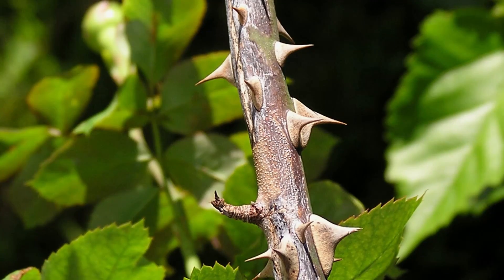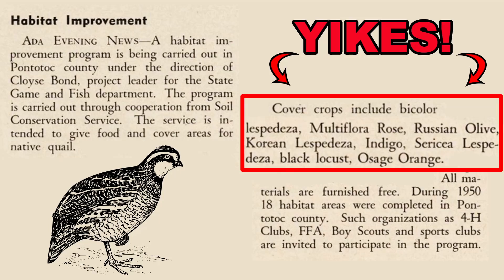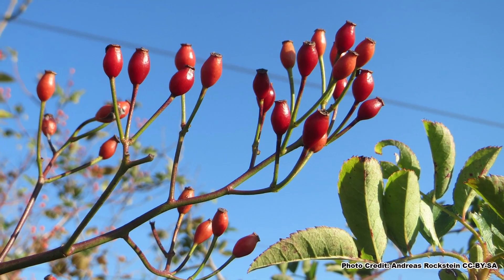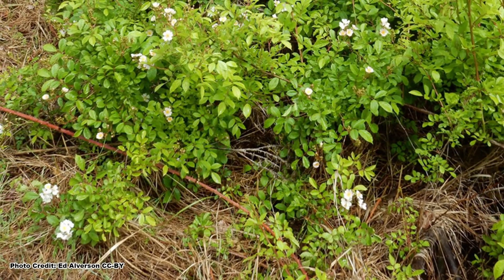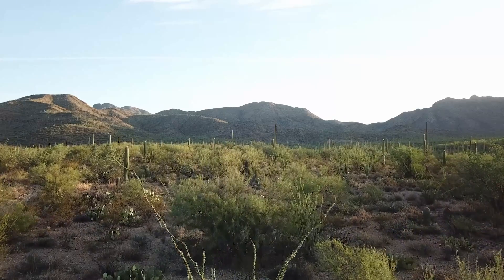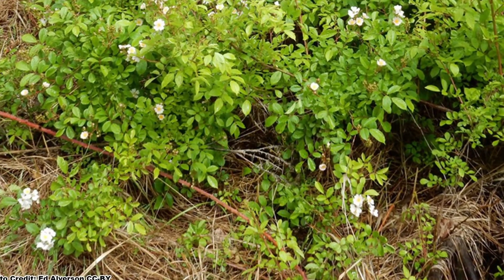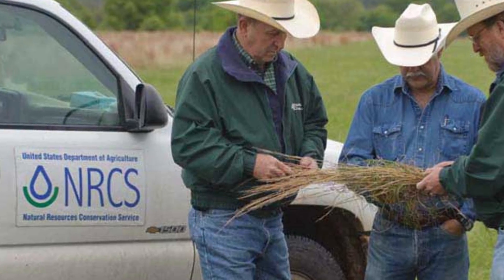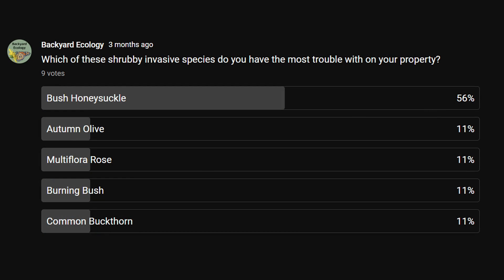Why You DON'T Want Multiflora Rose on Your Property!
🍒🍒🍒🍒 If you would like to learn about another woody invasive species that channel viewers voted as the biggest problem on their properties check out this video on bush honeysuckle

Multiflora rose, Rosa multiflora, is an invasive shrub that can be found growing in a wide variety of natural areas throughout eastern North America. Although it was often recommended and planted in the past for such things are erosion control, living fence, highway median strips, and wildlife habitat enhancement, it is now known to be detrimental to native vegetation communities. In this video I cover why multiflora rose is such a problem and what makes it so invasive.

Let us know your multiflora rose horror stories in the comments!

Chapters:
0:00 Introduction to Multiflora Rose, Rosa multiflora, Native Range and Eastern North America Introduced Range
0:26 How Multiflora Rose Got to North America, How It Was Spread, and Its Current Status
1:39 The Incredible Seed Producing Capability of Multiflora Rose
2:11 The Perfect Flowers of Multiflora Rose and What They Mean for Seed Production
2:25 Vegetative Reproduction of Multiflora Rose
2:40 Multiflora Rose Has the Advantage of Early Green Up and Late Leaf Drop
3:12 Multiflora Rose Is Incredibly Adaptable
3:40 There Are No Effective Biocontrols for Multiflora Rose
3:54 What Happens If Multiflora Rose Establishes on Your Property?
4:16 Make Sure Its Multiflora Rose and Not a Native Species!
4:44 Getting Help with Your Multiflora Rose Problem
5:16 Plant Native Roses and Eradicate Invasive Multiflora Rose